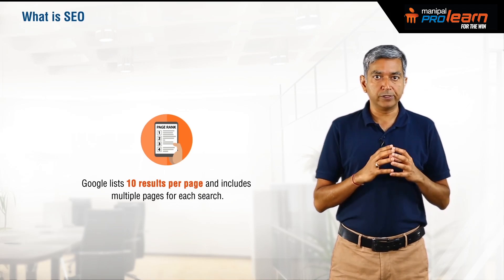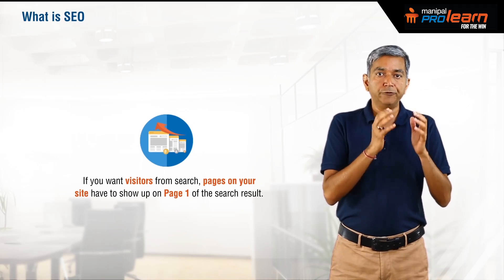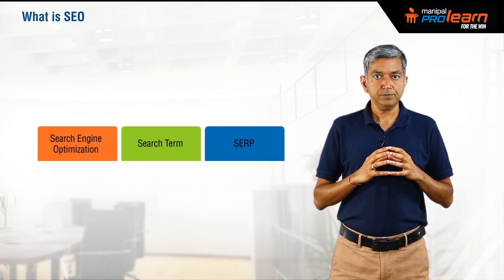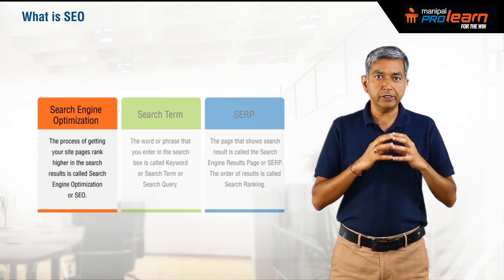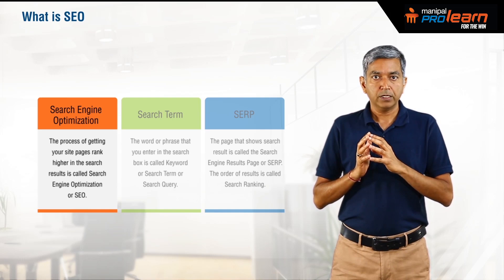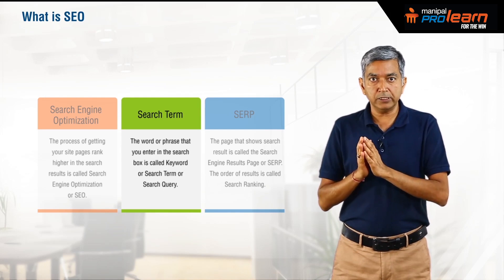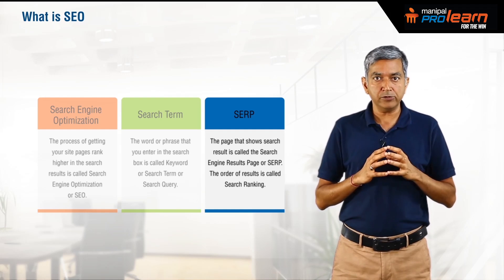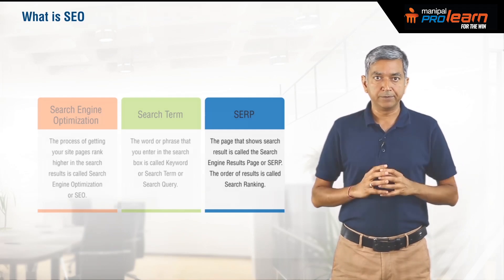What is SEO | How SEO works | SEO Tutorial | SEO Basics | Manipal ProLearn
This is a SEO Tutorial video on SEO Basics (Search Engine Optimization), it covers what is seo and how SEO works

Digital Marketing Professional Program in association with Google: Manipal ProLearn in association with Google India brings to you a unique Digital Marketing course that’ll not only give you a very good understanding on the key components of digital marketing but also help you develop expertise and push forward your career graph.
After completing this digital marketing course by Google, you’ll be considered as a strong and competent Digital Marketing professional. This digital marketing training will help you to:
• Understand the digital landscape and building a case to leverage online channels
• Strategize, implement and optimize online campaigns successfully
• Learn Online Advertising, AdWords Campaign management and Campaign Basics across search, display, mobile, video and online shopping and clear the Google Ads (Adwords) certification program
• Create online brand building initiatives that work
• Create primary assets - websites and microsites to work for your business
• Driving organic traffic through Search Engine Optimisation and capturing the right intent
• Using social media to promote content and engage with your brands across the key platforms like Facebook, Twitter, LinkedIn, Instagram, Pinterest and Snapchat
• Develop a multi-channel strategy using search, social, PPC, email and programmatic buying that deliver on organization marketing objectives
• Driving traffic, engagement and conversion using content marketing inbound strategies
• Apply relevant tools and concepts to execute, measure and monitor an annual online marketing plan, and use web analytics to drive actionable improvements with a focus on Google Analytics
• Integrate new digital marketing techniques into your strategic marketing plan

Why Digital Marketing?
With the explosive growth and worldwide reach of digital medium, traditional marketing no longer lies at the forefront of a campaign. From recognition to targeting the right audience and from getting a potential customer to ensuring their engagement, brands need digital marketing at every step.
This has put Digital Marketing professionals in huge demand with the biggest of brands focusing on hiring these experts. Bigger budgets, increased pay and more career choice are just some of the benefits a digital marketing professional can look forward to.

How to SEO | SEO Tips | SEO 2019 | what is SEO